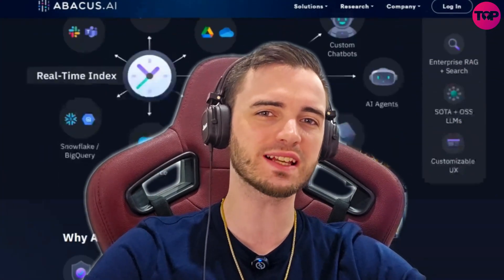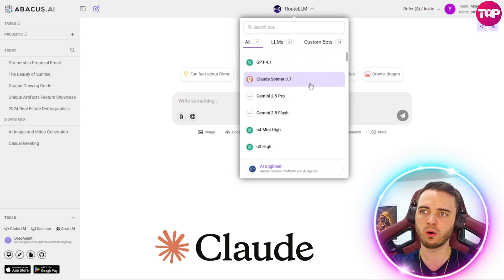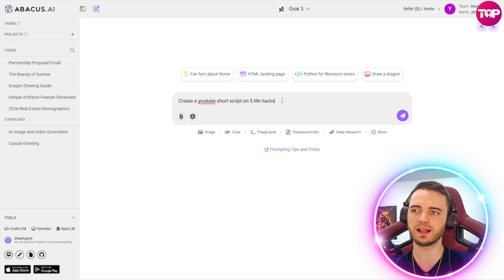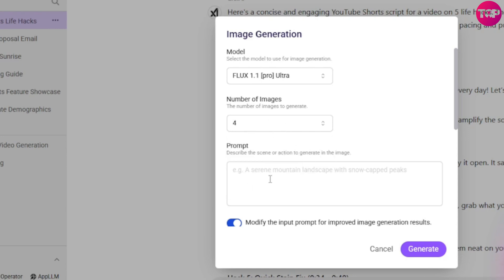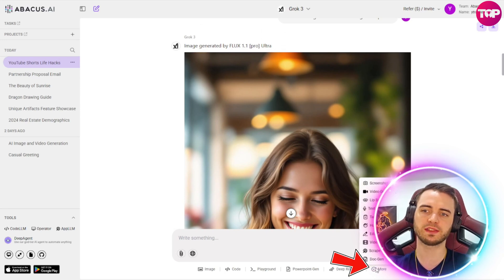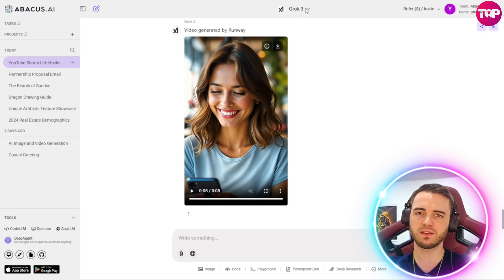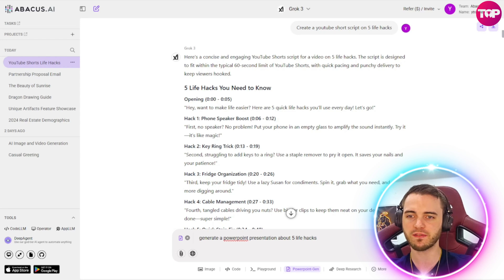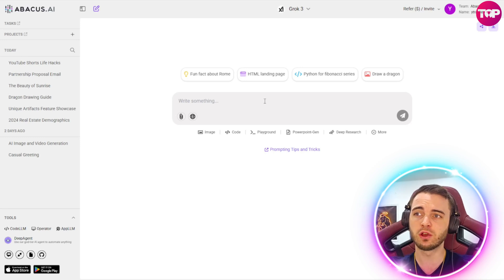AI Tools for Content Creation: The Ultimate All-In-One Solution?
AI Tools For Content Creation | AI Script Writing | AI Content Creation

Looking for the ultimate all-in-one tool to transform how you create content? Discover how Abacus AI is revolutionizing content creation for creators and businesses alike. This game-changing platform combines simplicity, power, and affordability, giving you everything you need for text, image, and video creation in one place.

Here’s what you’ll unlock with Abacus AI:
- Generate flawless scripts for YouTube, TikTok, or blogs in seconds using advanced language models like ChatGPT, Grok, and more.
- Create stunning, ready-to-use thumbnails, images, and visuals with top-tier AI tools like DALL-E and Flux.
- Produce engaging short-form videos with hooks, transitions, and visuals tailored to captivate your audience.
- Seamlessly design PowerPoint presentations or analyze PDFs to streamline your workflow and boost productivity.
- Enjoy enterprise-level features such as API access to integrate with multiple AI chatbots for maximum efficiency.

Trusted by creators and teams worldwide, Abacus AI brings unmatched value at just $10 per user/month. With unlimited possibilities and credits that never run out, this platform is perfect for solo creators and large teams alike.

Ready to unlock incredible content creation power? Get started now with Abacus AI and experience high-quality results without breaking the bank!

CHAPTERS:
00:00 - Intro to AI Tools for Content Creation
00:40 - Abacus AI Overview
02:15 - Script Generation Techniques
02:59 - Image Generation Tools
04:35 - Video Generation Solutions
05:39 - Pricing Options for AI Tools
06:32 - PowerPoint Generation Features
07:15 - Other Features of AI Tools
07:51 - Outro and Summary